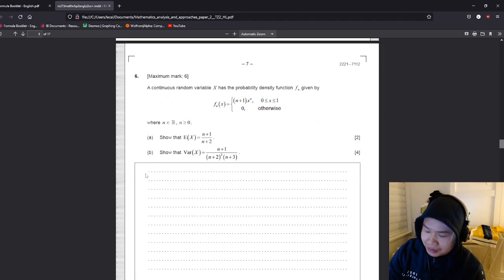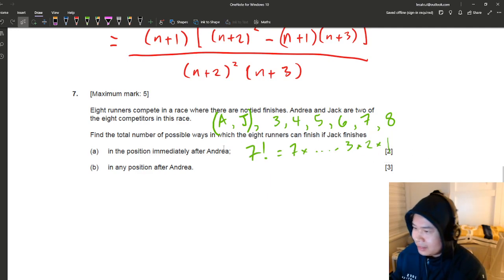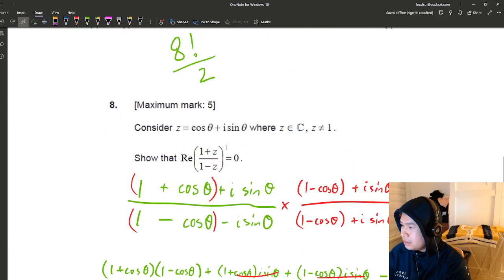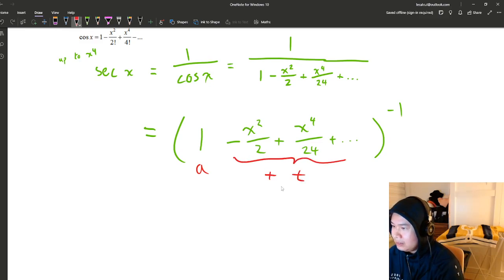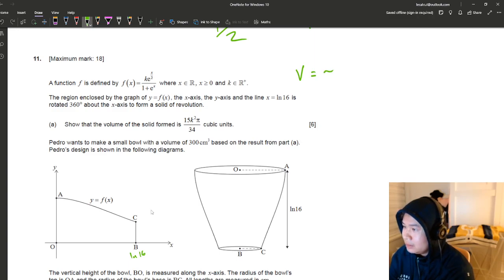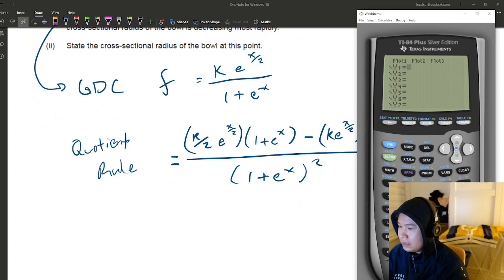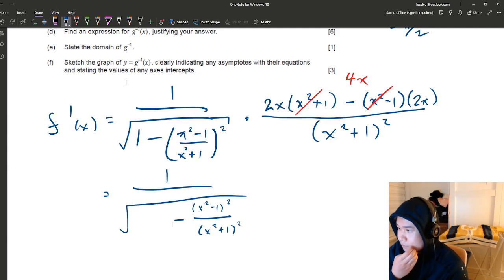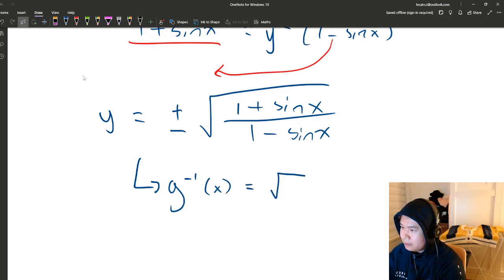IB Math AA HL May 2021 TZ2 Paper 2: Maybe I don't hate everything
For the question starting at 12:30, skip ahead to 17:25 cause I messed up lol